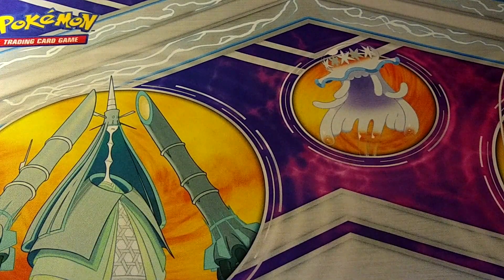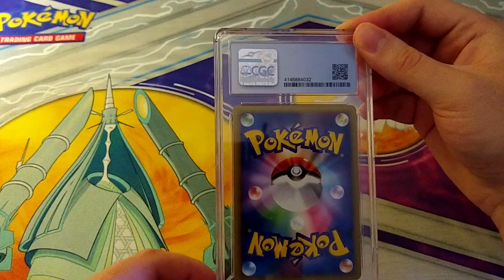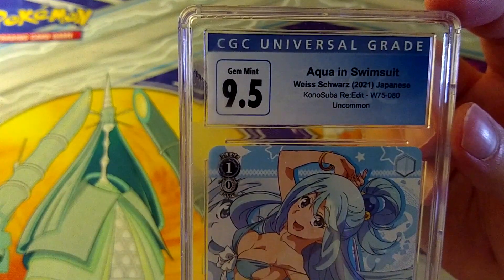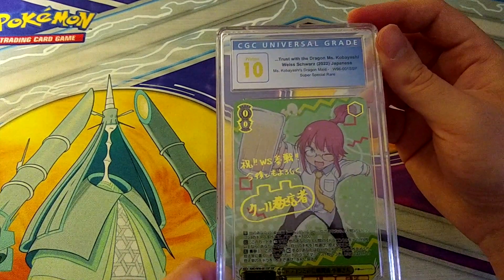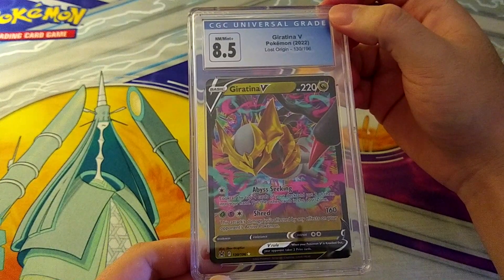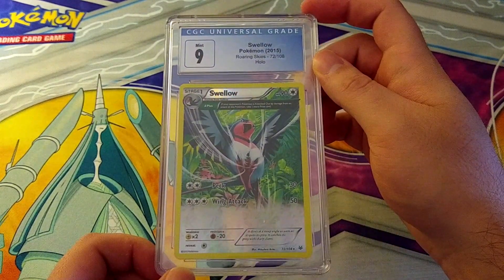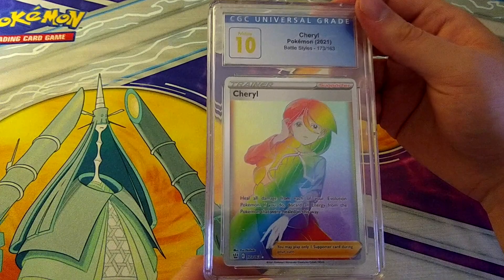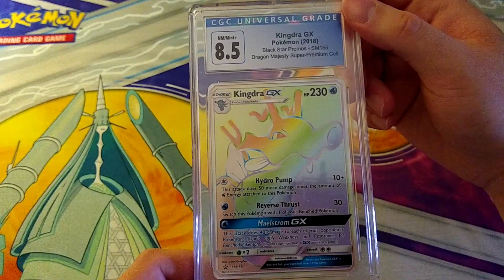MASSIVE CGC Graded Card Return - Pokemon & Weiss Schwarz - 146 Slabs!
A MASSIVE CGC graded card return of Pokemon and Weiss Schwarz. Sets featured include Sword and Shield, Sun and Moon, vintage, Sneaker Bunko, Dragon Maid, & more!